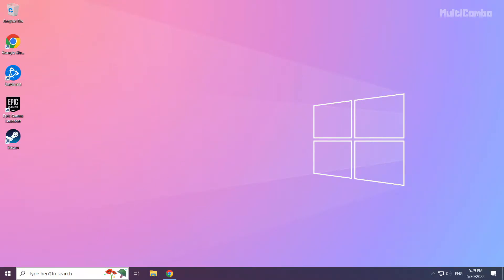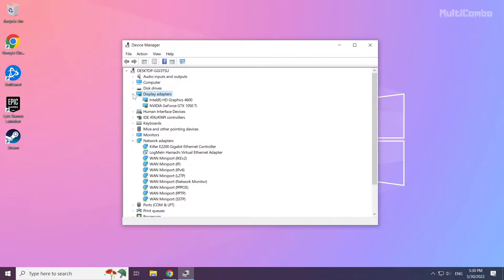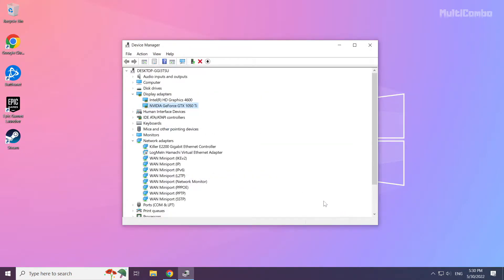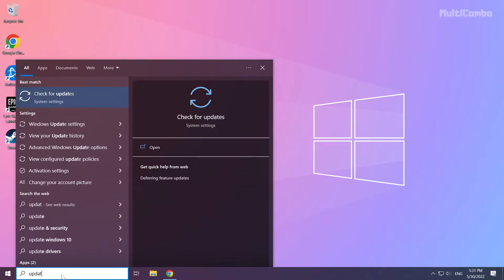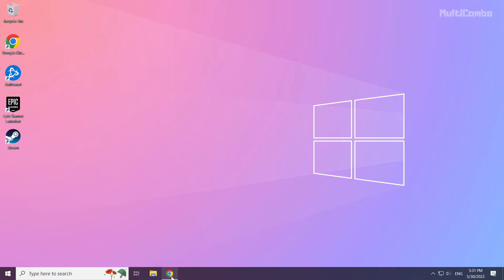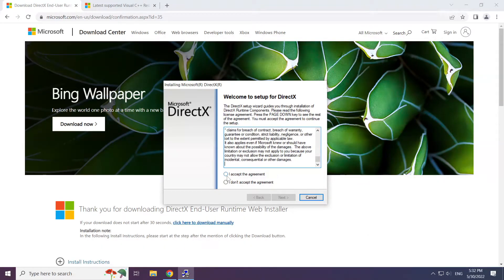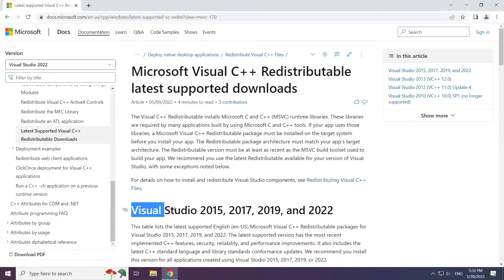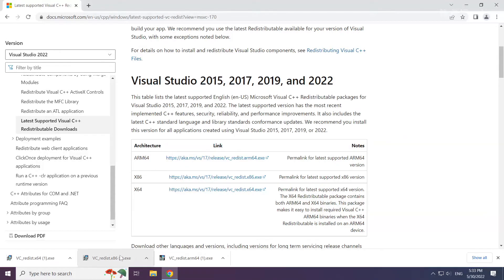FIX Halo Infinite Crashing - DirectX 12 Error & Not Find Compatible Graphics Device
In this video I am going to show How to FIX Halo Infinite Crashing - Halo Infinite DirectX 12 Error & Not Find Compatible Graphics Device

FIX Halo Infinite Unable to start, Stuck On Loading Screen Issue & Crashing at Startup & Not Opening, Not Working, FPS Problem, Fatal Error & Display Problems

🖥️ PC Specs:
CPU: Intel Core i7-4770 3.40GHz
Memory: 16GB HyperX DDR3
HDD: Toshiba 1TB
SSD: Kingston 240GB
Graphics Card: ASUS GeForce RTX 3060 12GB GDDR6
Operating System: Windows 10/11

Halo infinite drivers error | DX12 Error